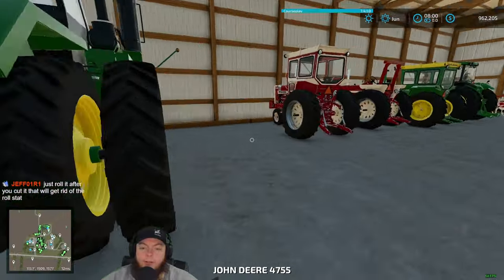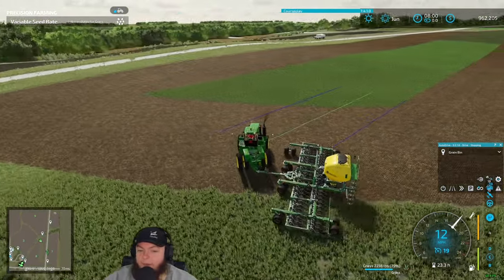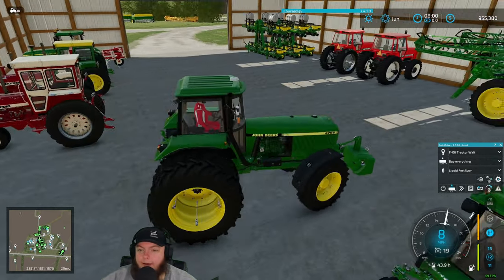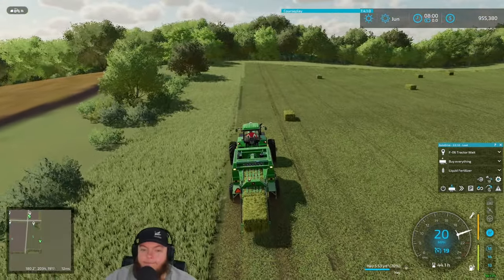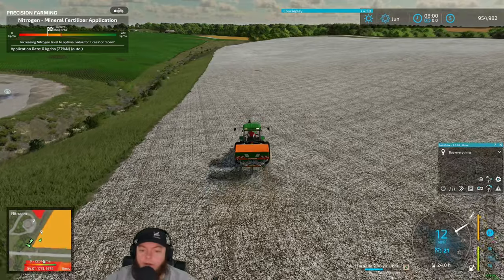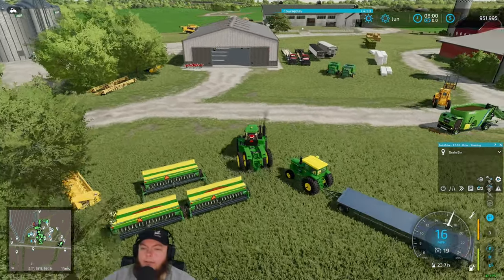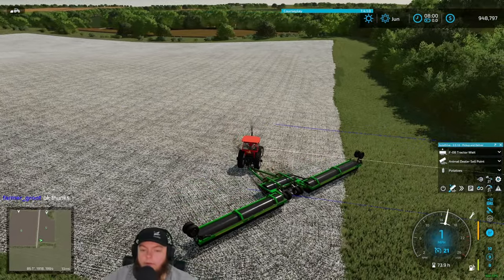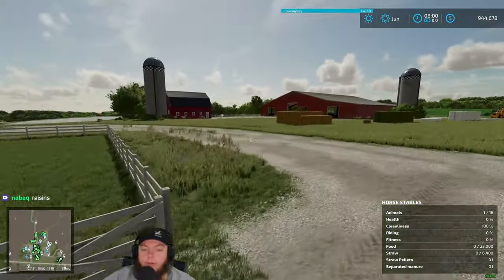Twitch Livestream | Farming Simulator 22 | Alma, Missouri. | 03/19/2024 - Part 2